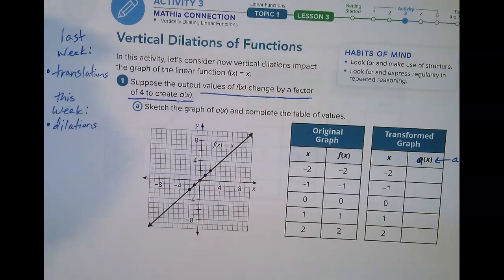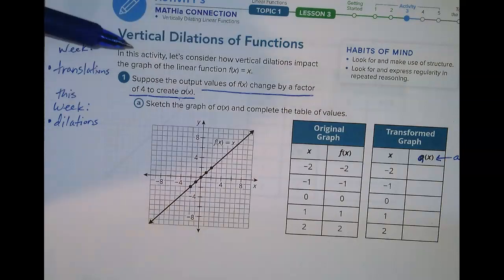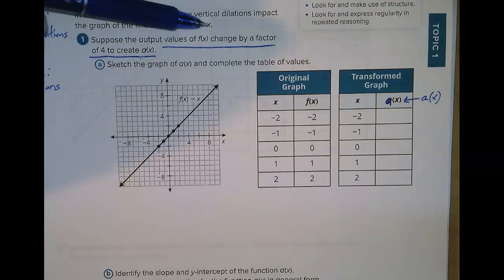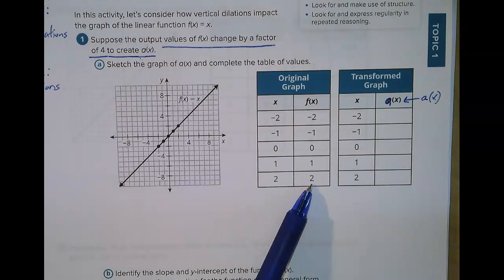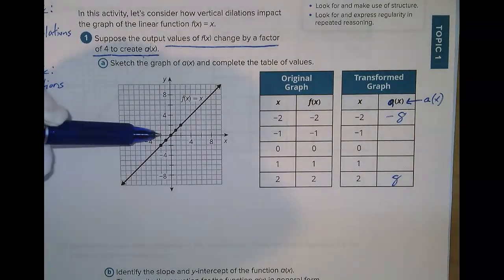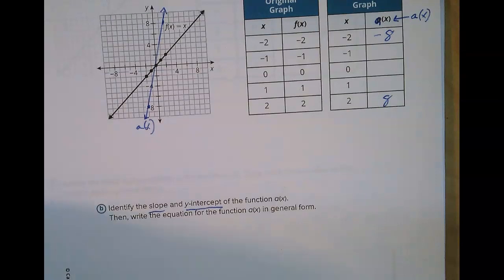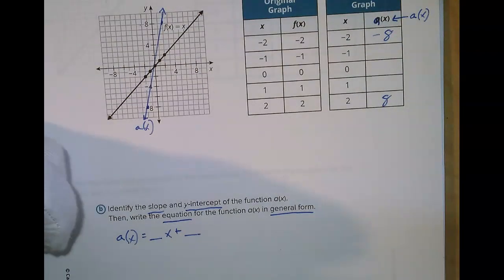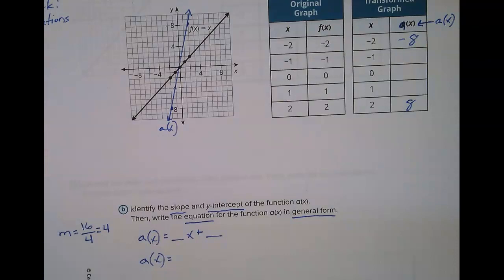Vertical Dilations of Functions (227)